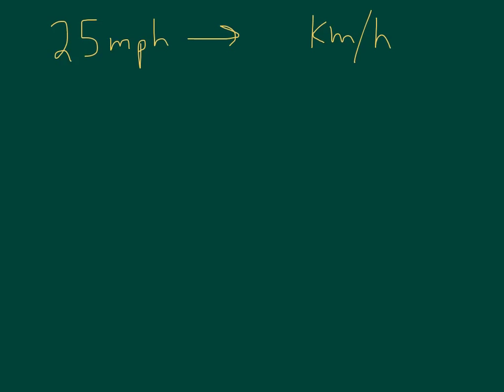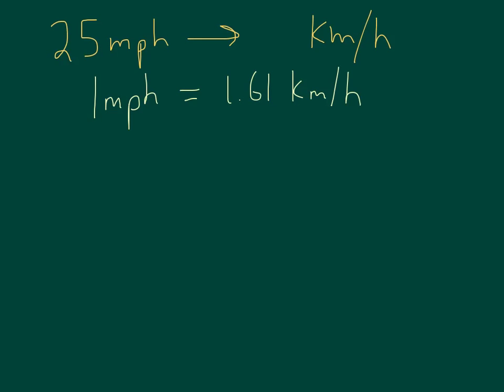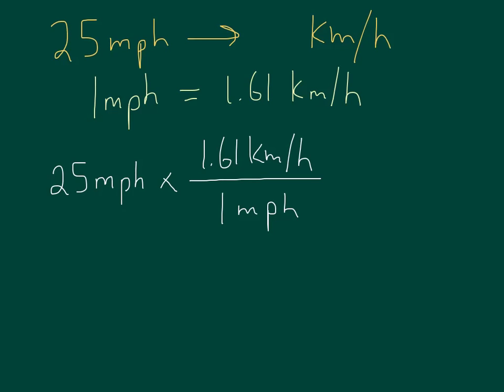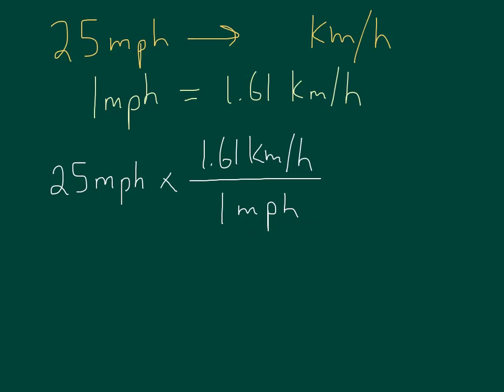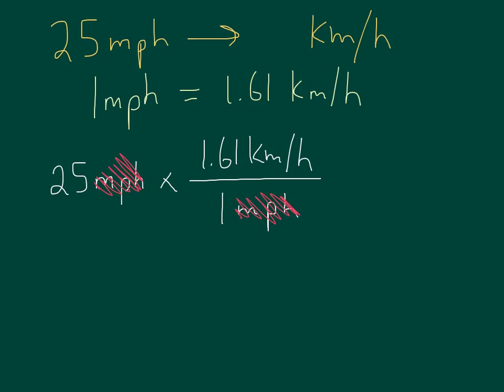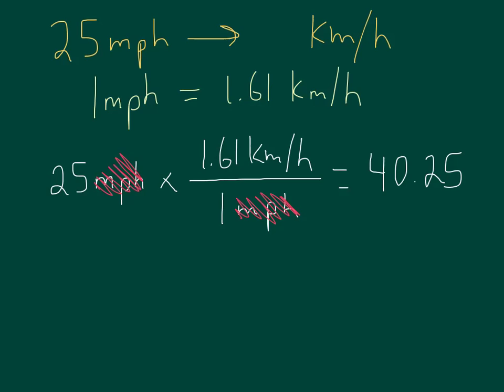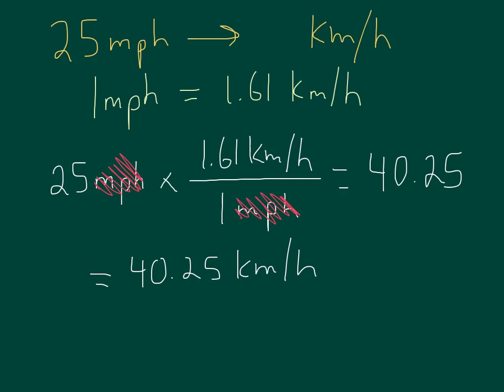How to Convert mph to km/h (mph to kph) [EASY]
Converting from mph to km/h (imperial to metric). This video shows the method for converting a speed in miles/hour into the metric speed of kilometers/hour.

You cannot "just multiply by 1.61" as that DOES NOT change the units. and it breaks the laws of math.